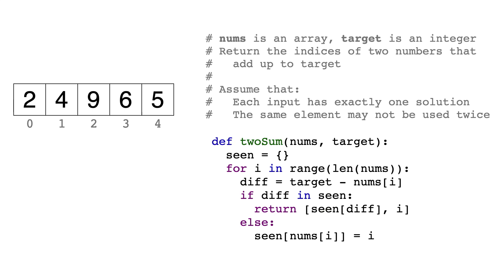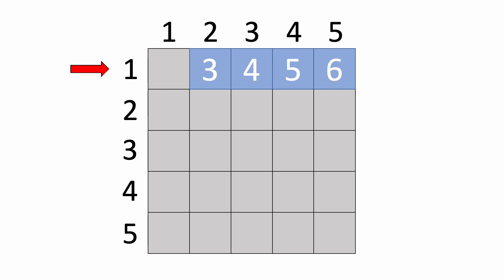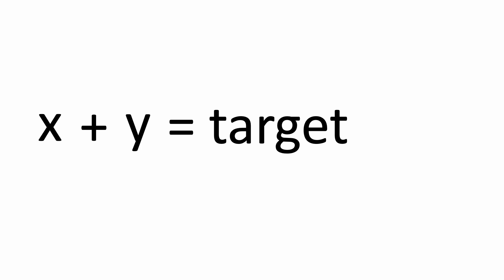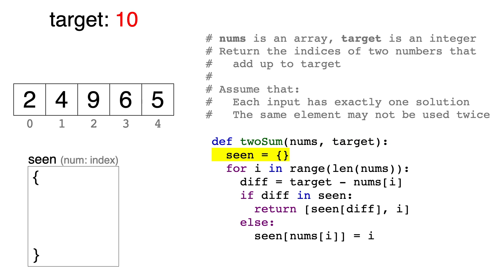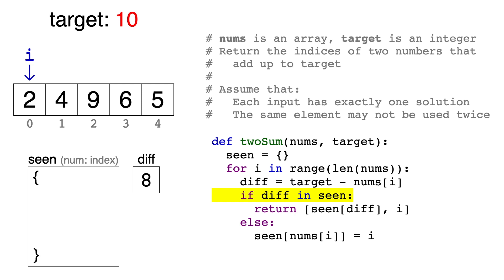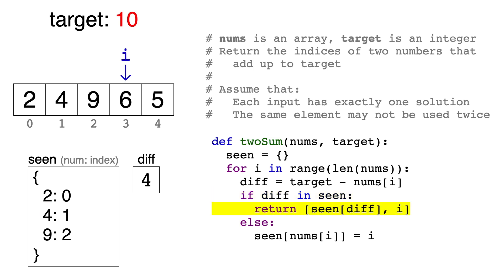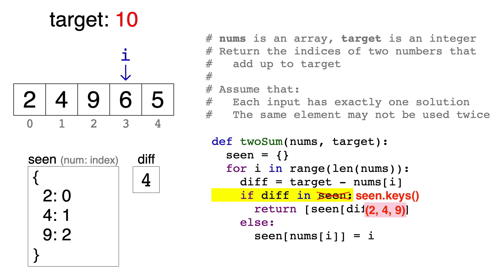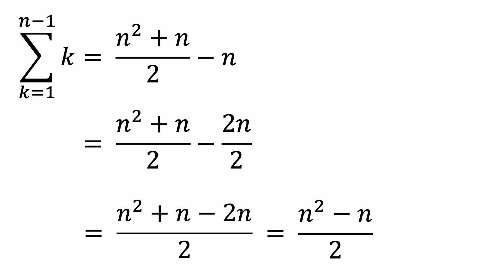LeetCode #1: Two Sum | Coding Interview Solution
A step-by-step solution to LeetCode Question 1: Two Sum

0:00 Intro
0:32 Brute force: O(n²)
1:39 Optimized: O(n)
2:19 Code walkthrough
5:35 O(n²) explanation